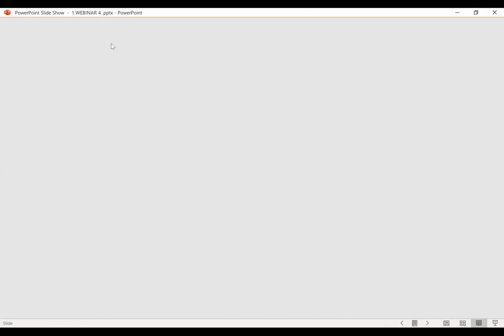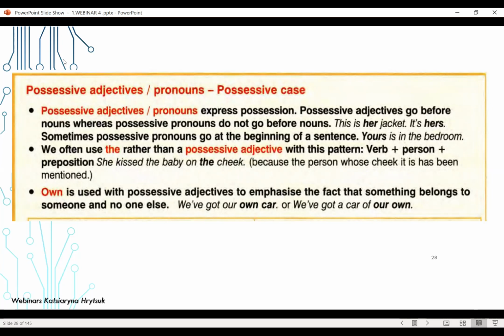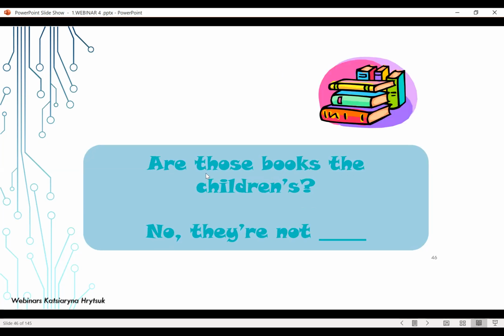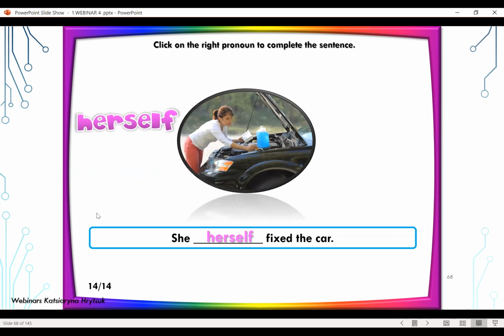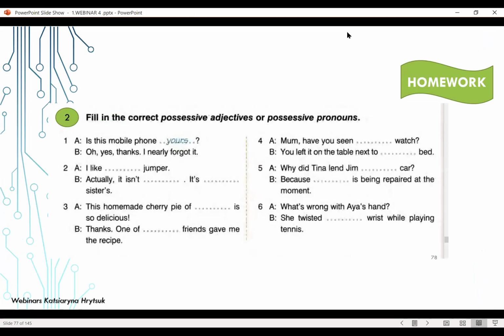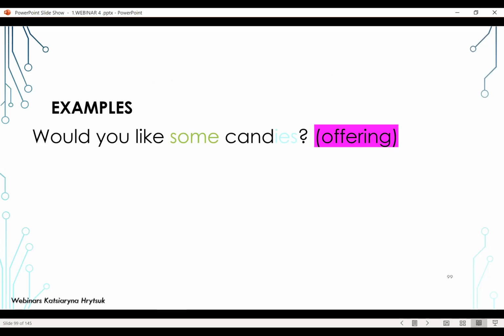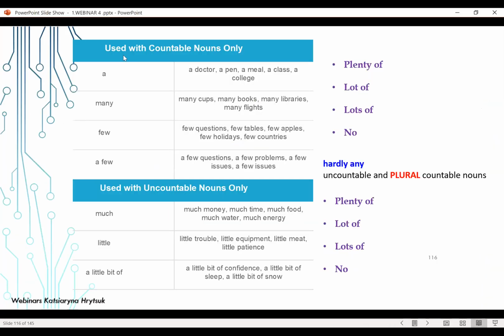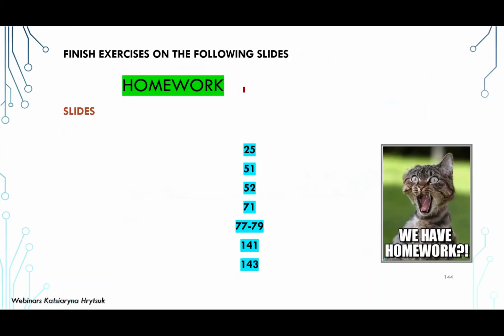WEBINAR 4 PRONOUNS